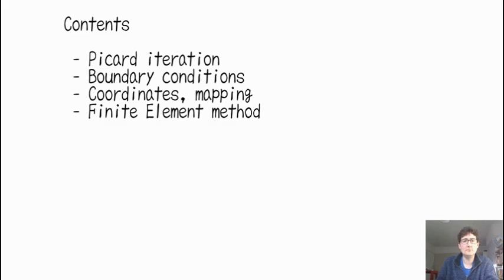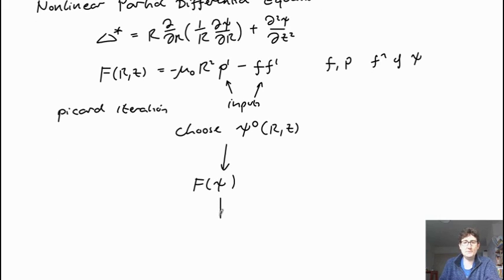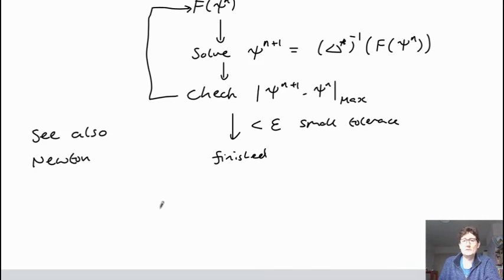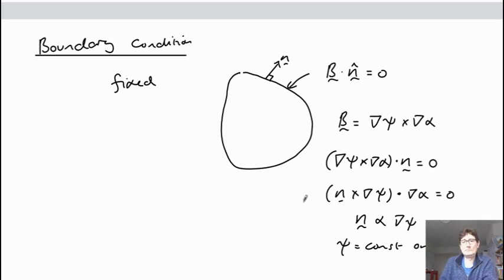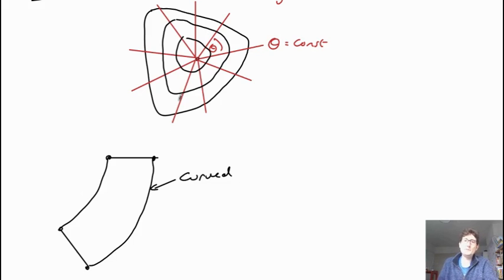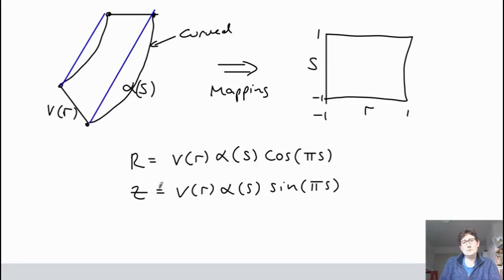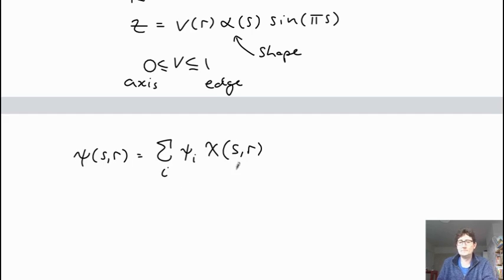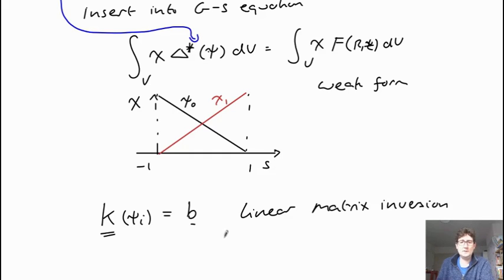Plasma fluid theory(MHD) - Prof. Ben Dudson. 10b fixed boundary